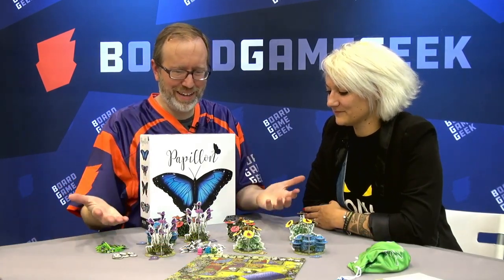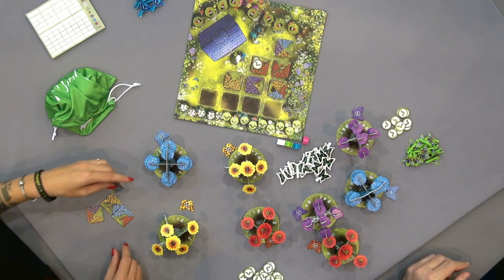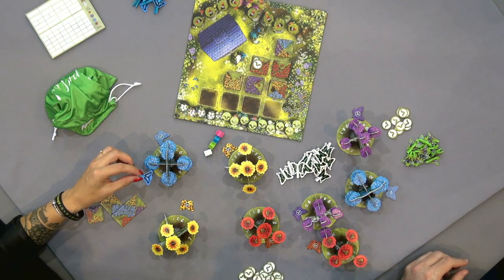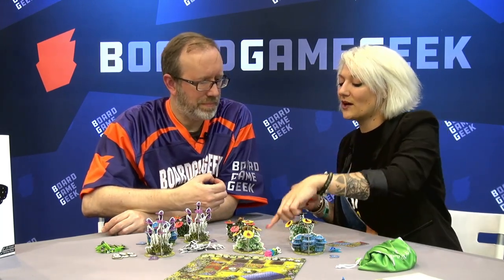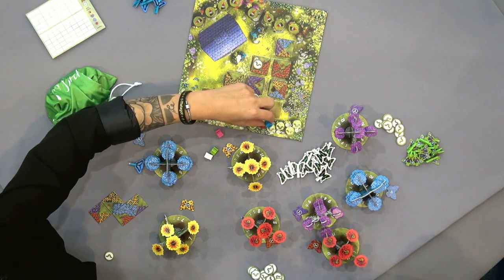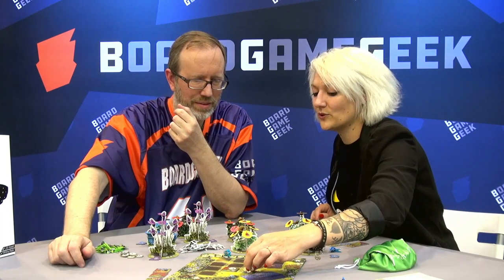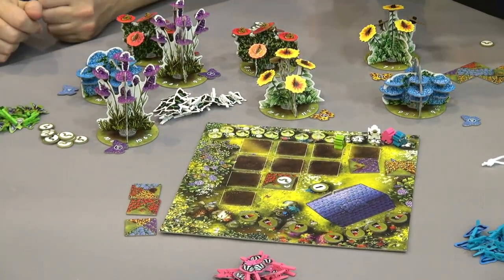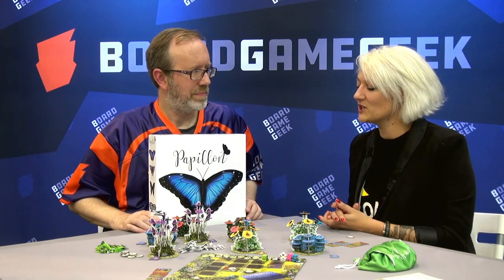Papillon - game overview at SPIEL 2019